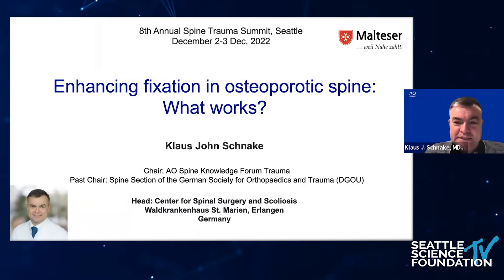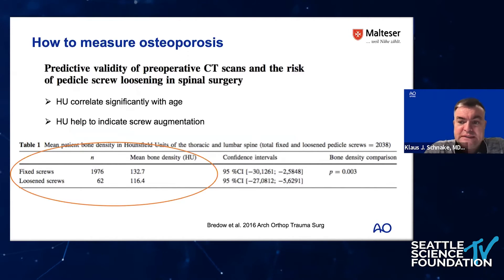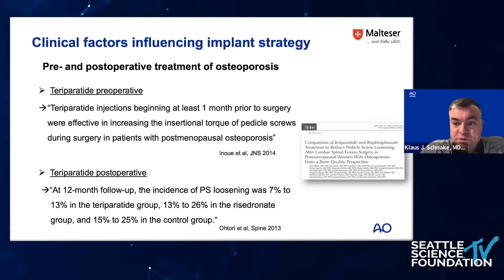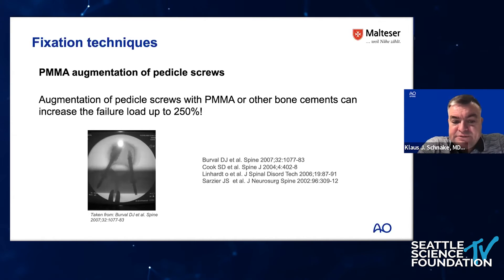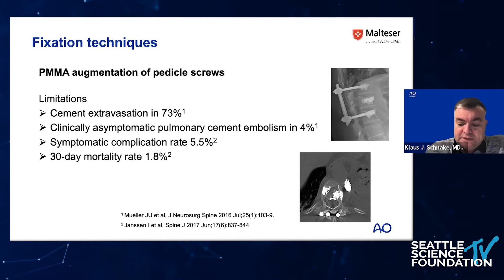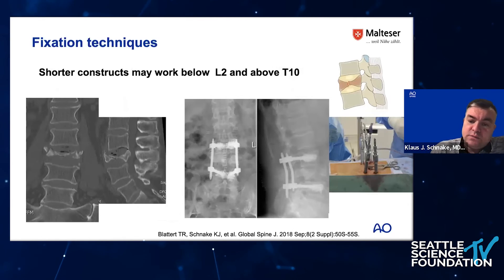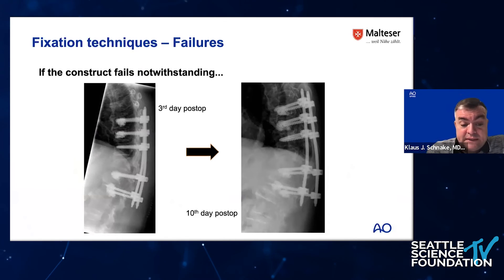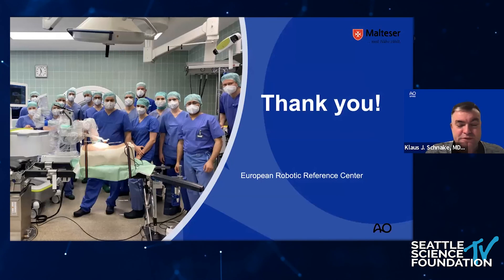Enhancing Fixation in Osteoporotic Spine : What Works - Klaus J Schnake, MD , PhD